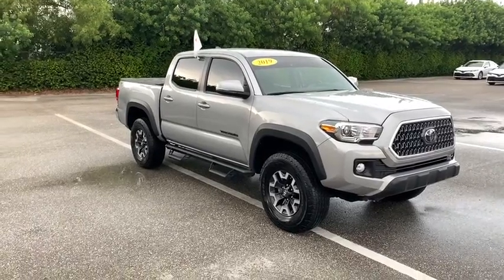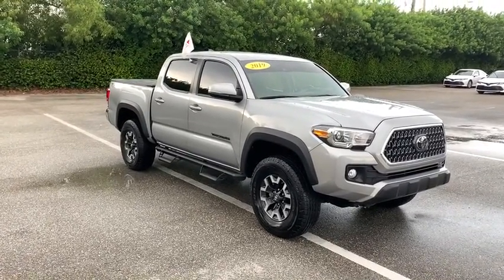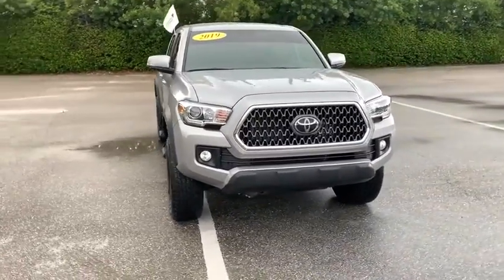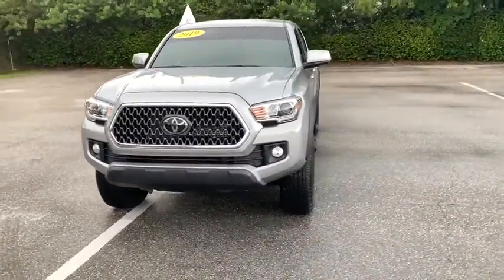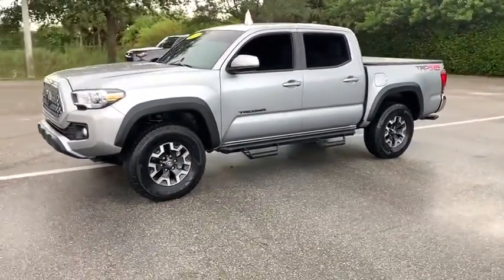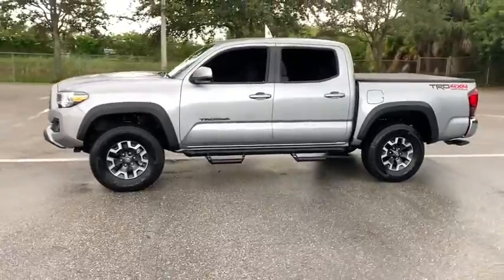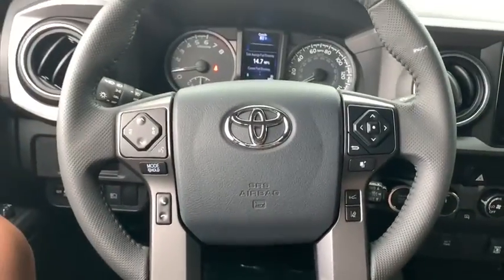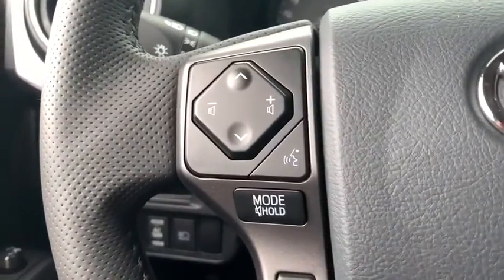2019 Toyota Tacoma Fort Lauderdale, Coconut Creek, Hollywood, Tamarac, Coral Springs, FL U264194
Silver Sky Metallic Used 2019 Toyota Tacoma available in Fort Lauderdale, Florida at Lipton Toyota. Servicing the Fort Coconut Creek, Hollywood, Tamarac, Coral Springs, FL area.
2019 Toyota Tacoma TRD Offroad - Stock#: U264194 - VIN#: 3TMCZ5AN5KM264194

Lipton Toyota
1700 W Oakland Park Blvd

CLEAN CARFAX !!, !! ONE OWNER !!, , !! POWER SUNROOF / MOONROOF !!, !! BALANCE OF FACTORY WARRANTY !!, , ** LOW MILES **, ** SUPER LOW MILES **, ** CRAZY LOW MILES **, ++ PREMIUM ALLOY WHEELS ++, !! ONE OWNER W/ CLEAN CARFAX !!, ++ REAR BACK UP CAMERA ++, ** BLUETOOTH FOR PHONE **, and ** TRD OFFROAD PACKAGE ** ABS brakes, Alloy wheels, Electronic Stability Control, Illuminated entry, Low tire pressure warning, Remote keyless entry, and Traction control Lipton Toyota is proud to offer you this Beautiful 2019 Toyota Tacoma. This TRD Offroad Tacoma is beautifully finished in Silver and complimented by and this exceptional vehicle gives you an amazing driving experience along with impressive Fuel efficiency rating.brbrbrOdometer is 13594 miles below market average!brbr2019 Toyota Tacoma TRD Offroad V6 V6 6-Speed Silver 4WDbrbrbrCARFAX One-Owner. Clean CARFAX.brbrBuy with Confidence as all of our cars are have been through a thorough 160 point inspection by our ASE certified mechanics. Our Finance team has over 75 years combined experience with all types of credit; working closely with 25+ banks we handle all credit situations. Please visit our showroom at 1700 W Oakland Park Blvd, Fort Lauderdale FL 33311 to see our complete inventory. Lipton Toyota is proud to have served South Florida for over 30 Years. Call Click or come on by today.